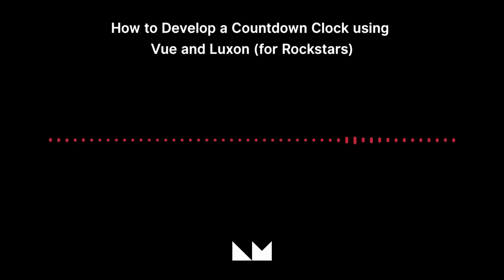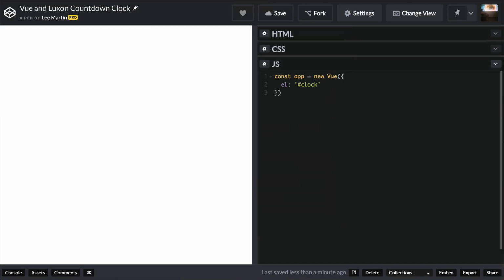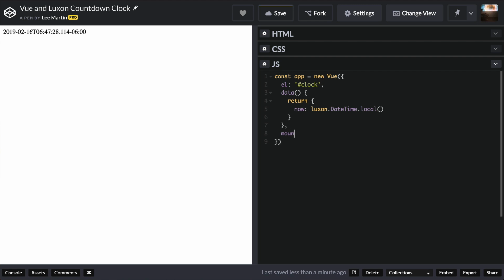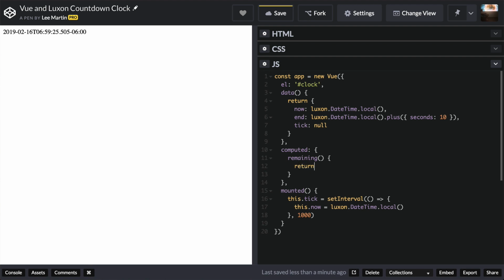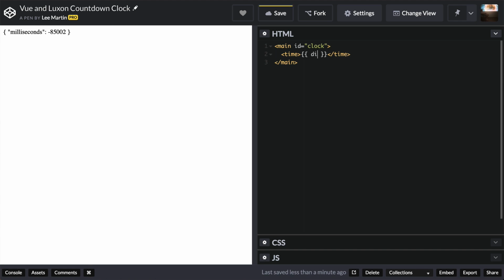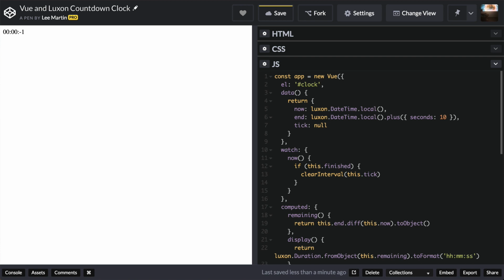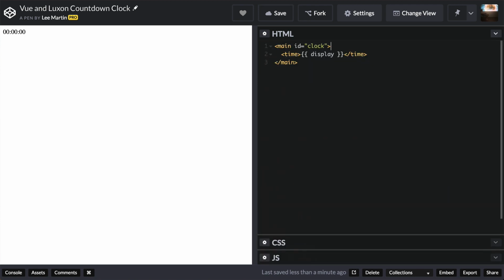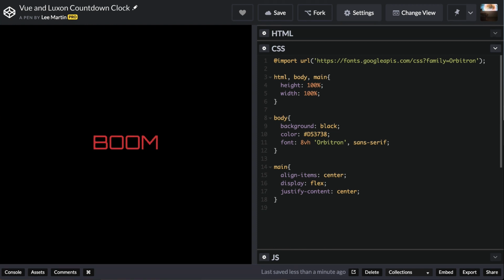How to Develop a Countdown Clock using Vue and Luxon (for Rockstars)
The countdown clock has been an integral part of my work for artists over the years, and just off the top of my head I recall developing clocks for Coheed and Cambria, Guns N Roses, Foo Fighters, Megadeth, Trivium, The Sword, Slipknot, and Ghost. It's such a great example of UX because user's understand it instantly, get excited, and are provided a time at which to return for a special announcement. Paired with an email capture, it is unstoppable. Let's use Vue.js and Luxon to first create a simple Countdown Clock on Codepen.